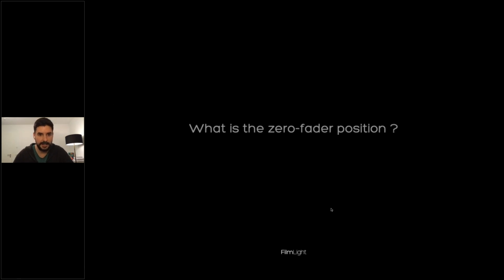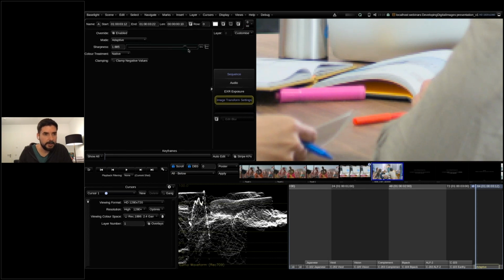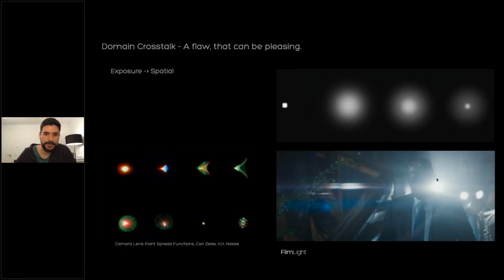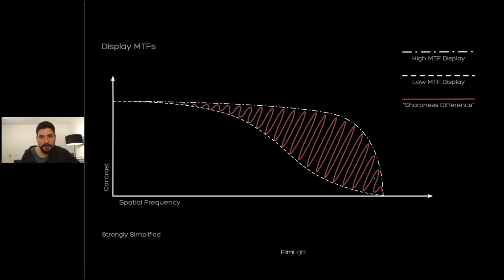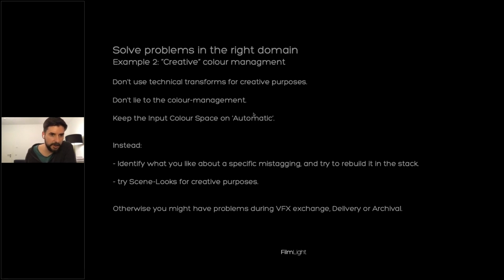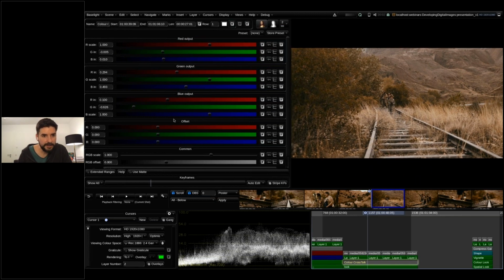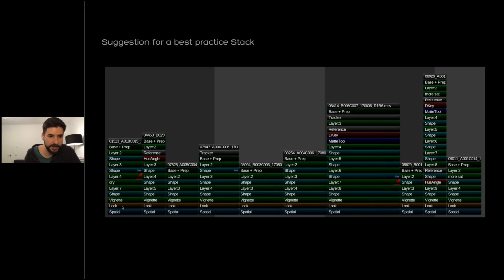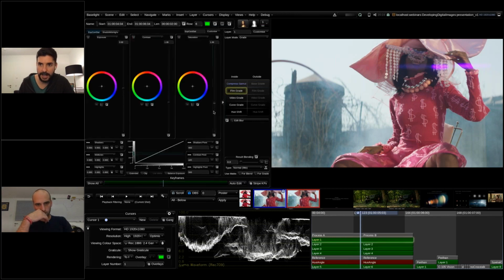Colour Online: Developing Digital Images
In this new live webinar, Andy Minuth demonstrates best practice for developing digitally acquired images and for building a layer stack.

Andy focuses on establishing a robust and creatively encouraging environment, where colourists and other creatives can focus on shaping their vision instead of fixing problems. The aim of this talk is to help facilitate a digital process that feels organic, and that can be adjusted to specific project requirements.